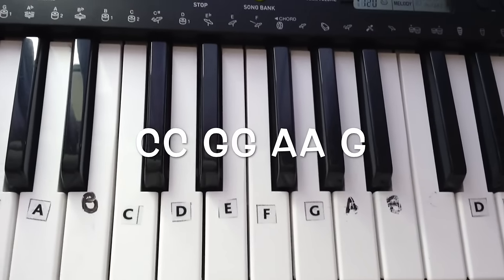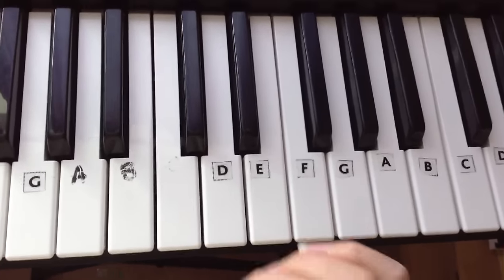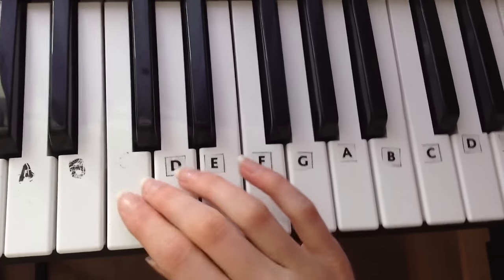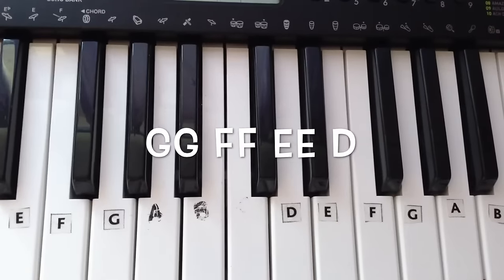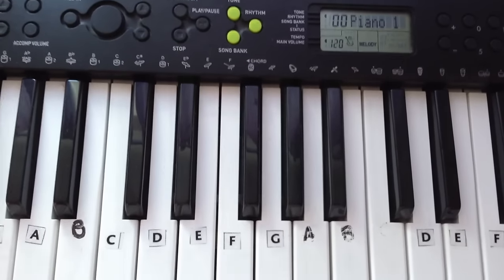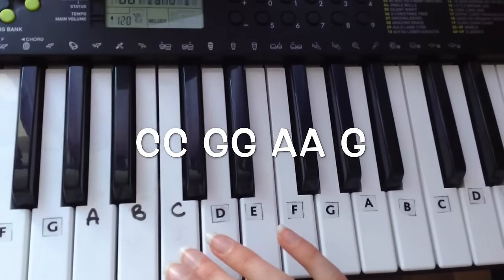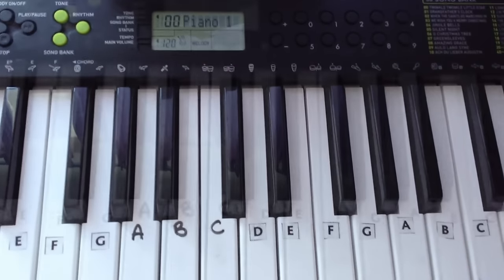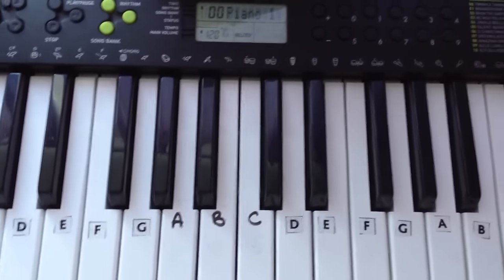Twinkle Twinkle Little Star - Step by Step Keyboard Tutorial For Beginners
In this video I am showing everyone (especially beginners) how to play twinkle twinkle star on the keyyboard/piano.
I hope I helped and if I did, please leave this video a big 'ol thumbs up!

Notes:
C C G G A A G
F F E E D D C
G G F F E E D